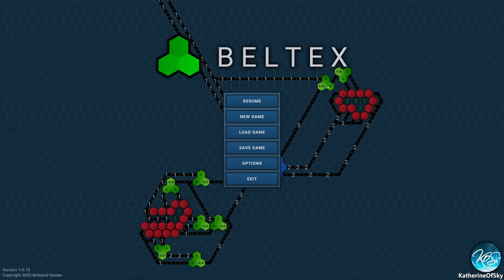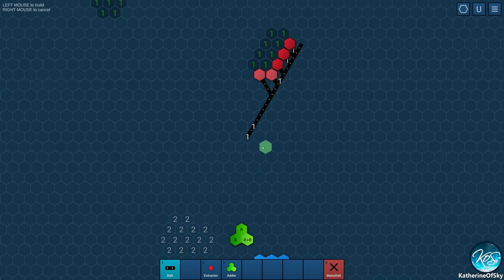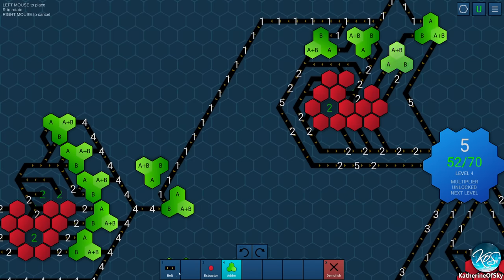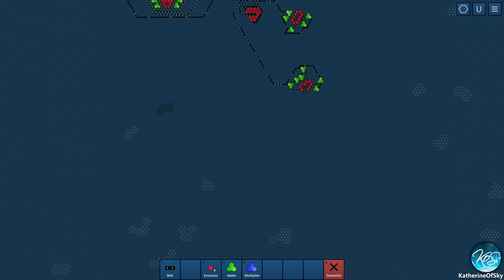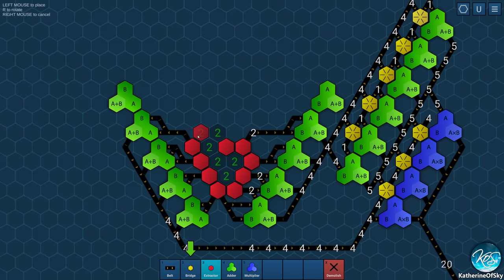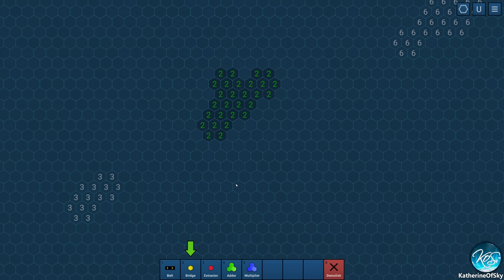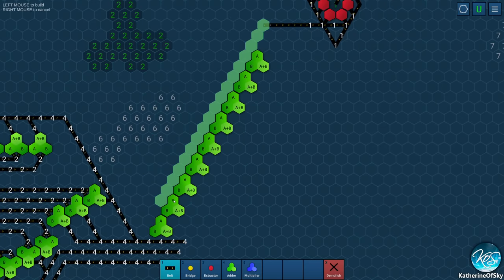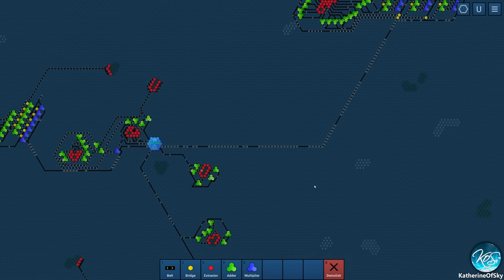Beltex - 1 - IF YOU LIKE SHAPEZ - (MINIMALISTIC FACTORY GAME) - First Look, Let's Play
Beltex has the same minimalistic gameplay that drew us in with Shapez.io, but with NUMBERS!

About Beltex:
Beltex is a game where you build factories.

Extract numbers from the map
Construct buildings that perform mathematical operations
Lay down an expansive belt network
Deliver numbers to core building to reach next level
Build new production lines and reuse old ones
Unlock new buildings and numbers
Upgrade your buildings and belts to work faster
Expand your factory across a huge hex map